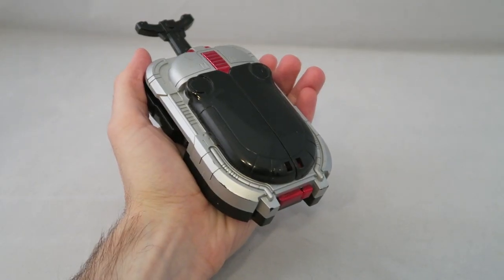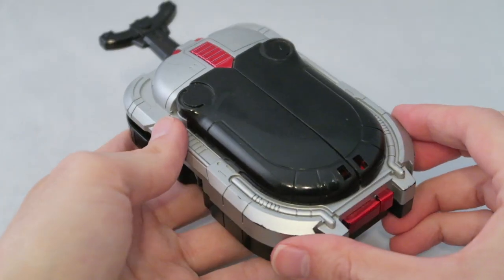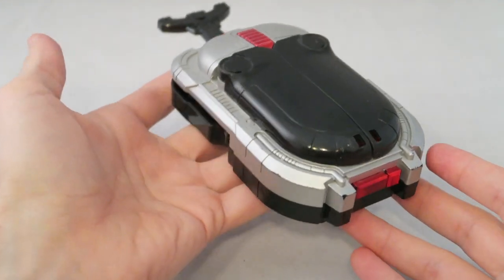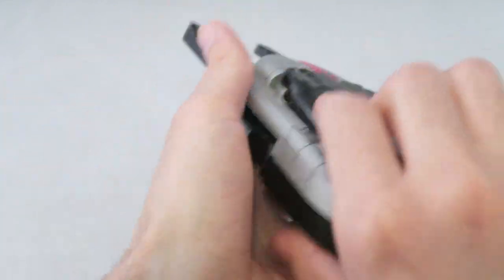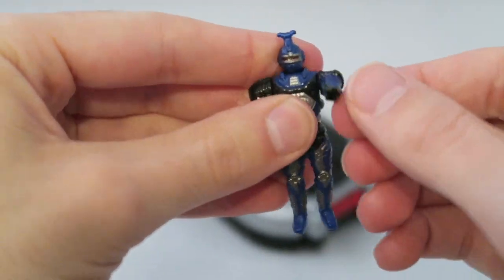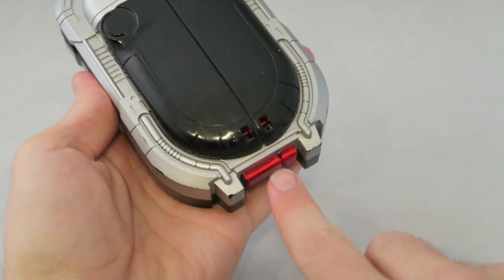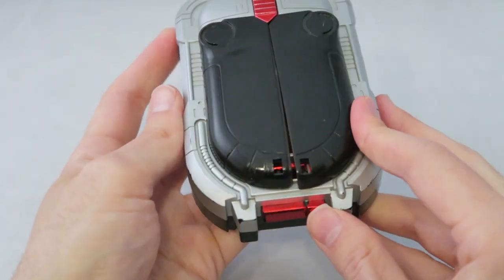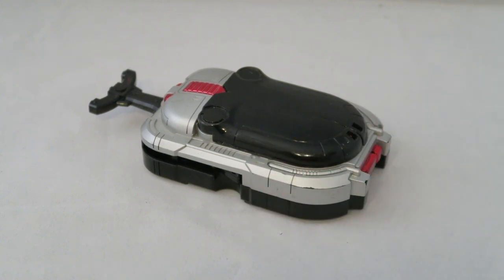Retro Review: Beetle Bonder (Big Bad Beetleborgs)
Welcome to my Retro Review of the Beetle Bonder from Big Bad Beetleborgs. This is the transformation device used by the Red, Blue, and Green Beetlborgs. It should features lights, sounds, and includes a mini figure for each character. It can also transform into each version for each of the main three. No WHITE Blaster Beetleborg mode unfortunately. Is this device worth a look?